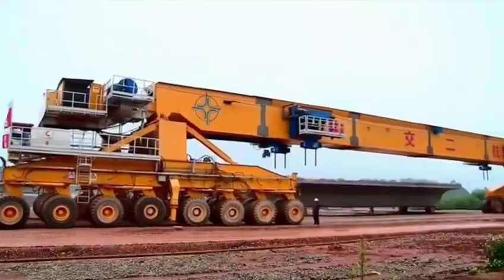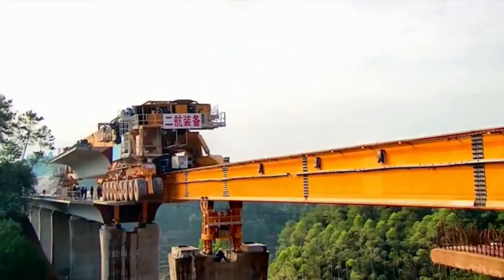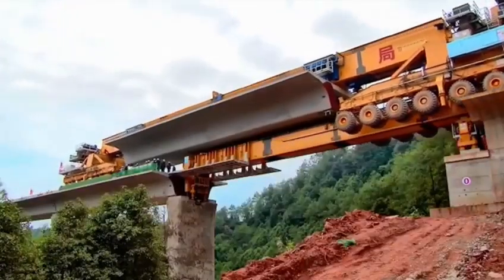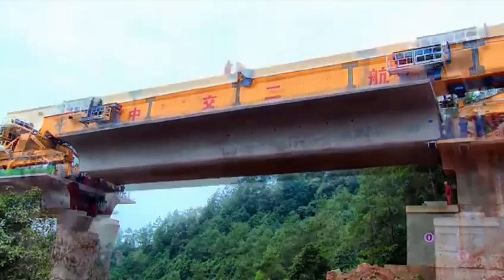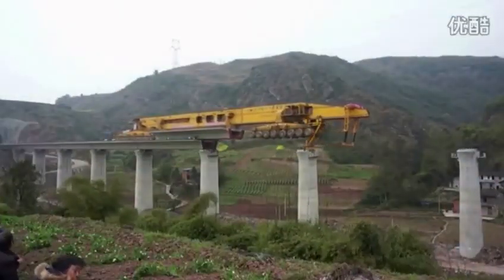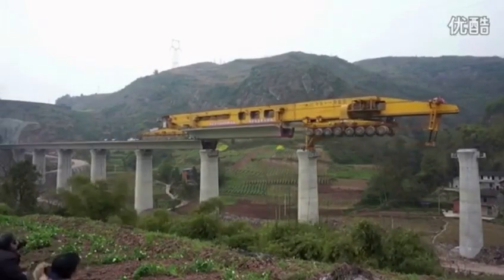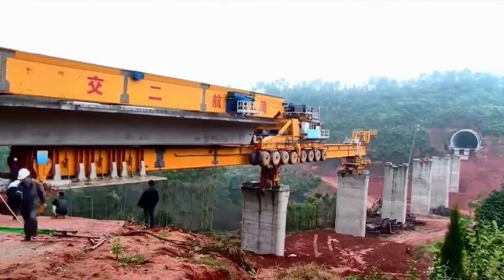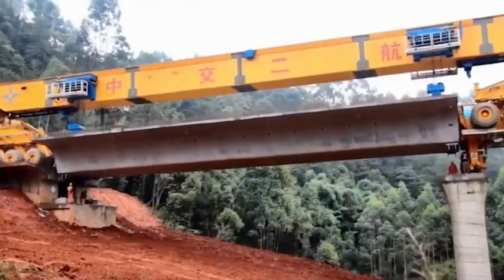MODERN BRIDGE CONSTRUCTION MACHINE.